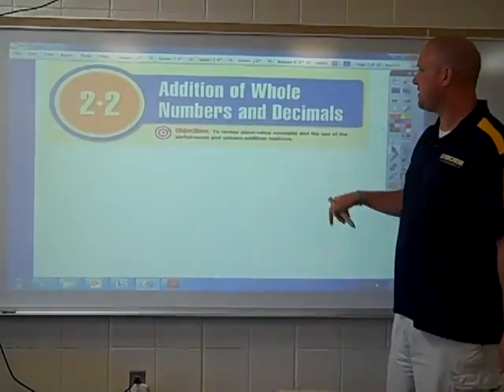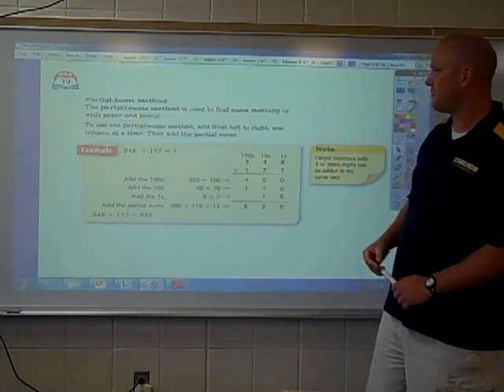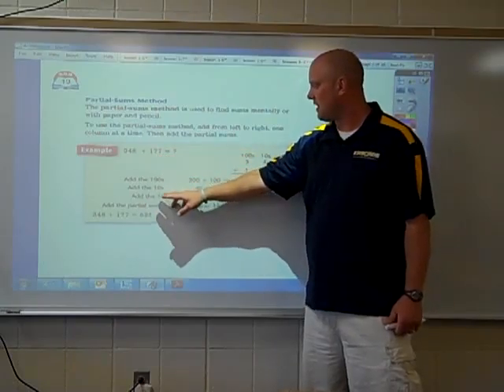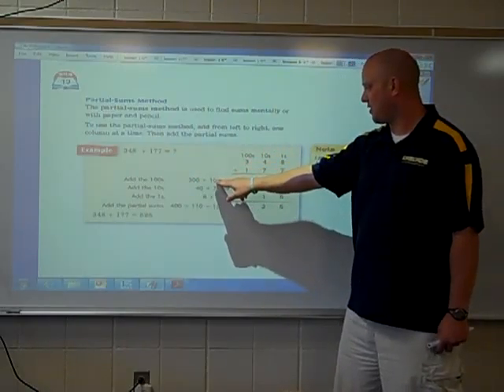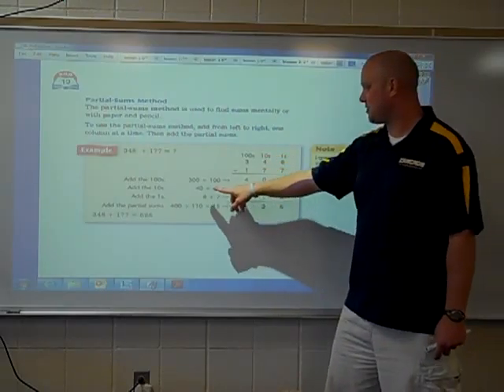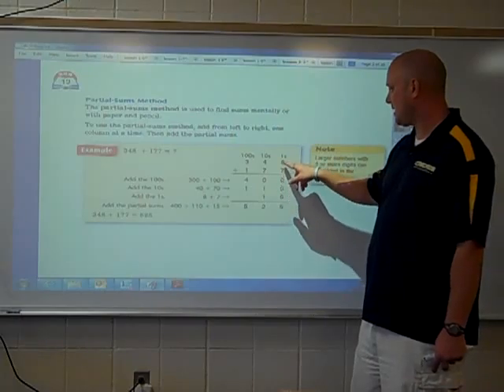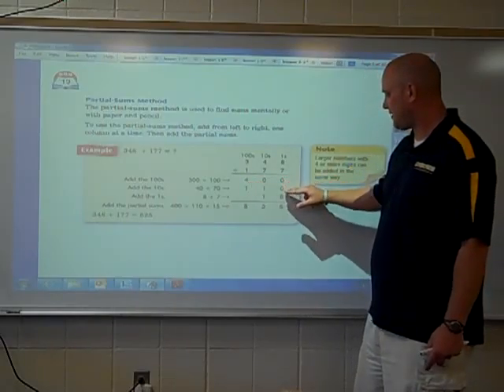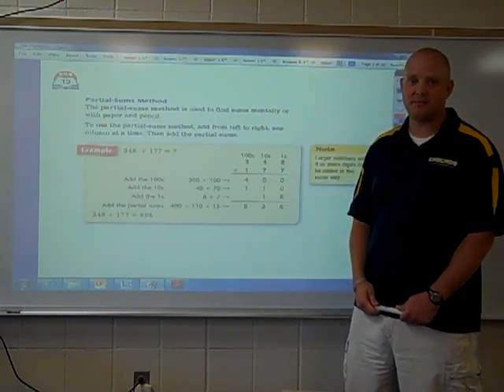Lesson 2 2